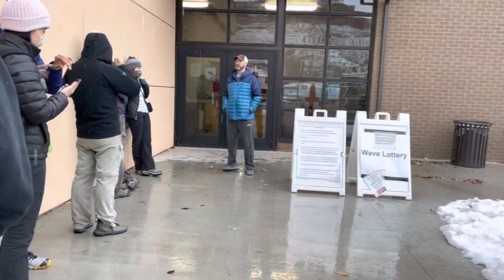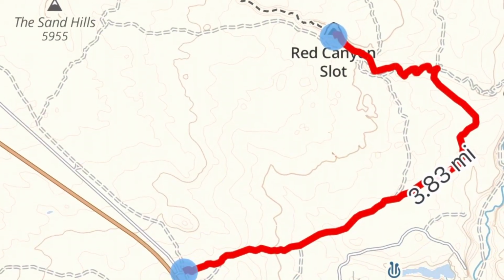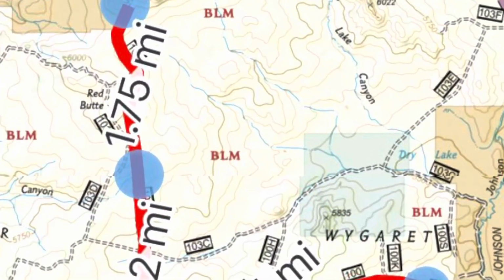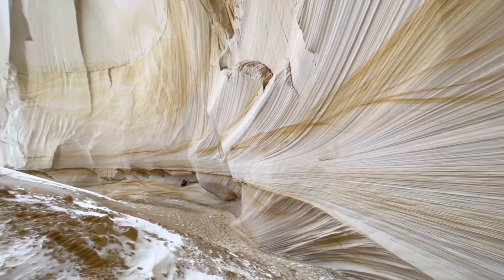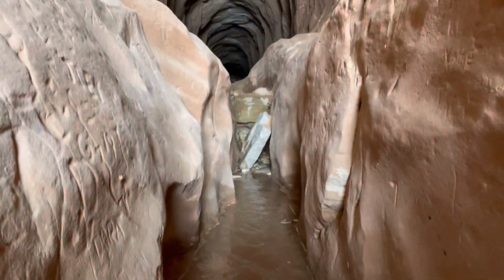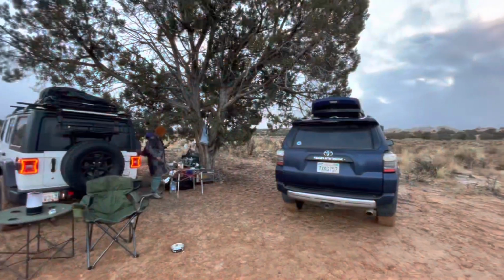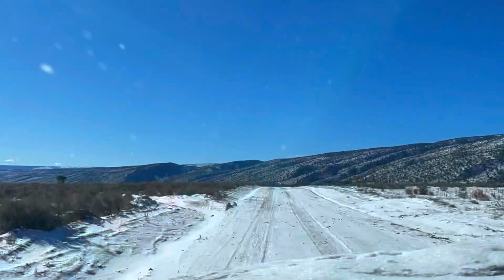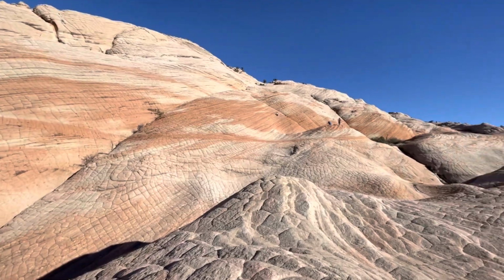The Kanab Utah Epic Winter Road Trip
This is my 2022 New Years winter road trip from Los Angeles to Kanab Utah and exploration of the area.

There is so much to see and do around Southern Utah, and northern Arizona. This video shows just a few of those attractions that you can do even in the winter. You will see how the winter weather can complicate getting to certain locations like the wave, where due to percipitation the road became impassable. But alas. There is so many other things to see and do.